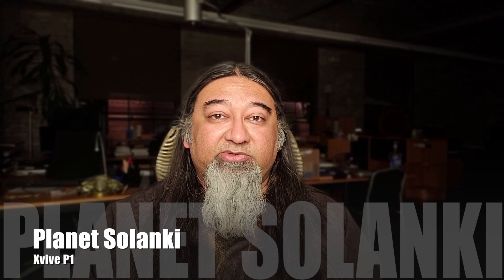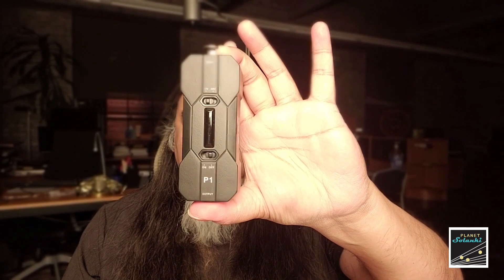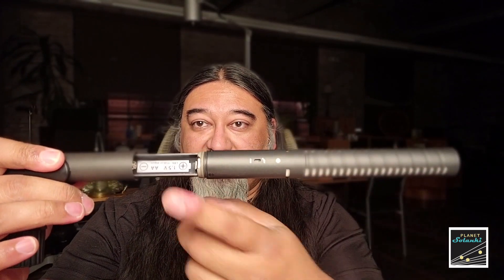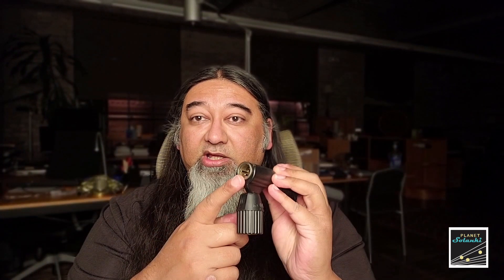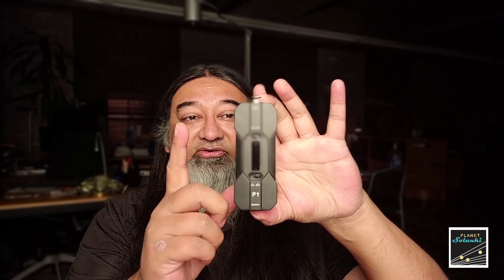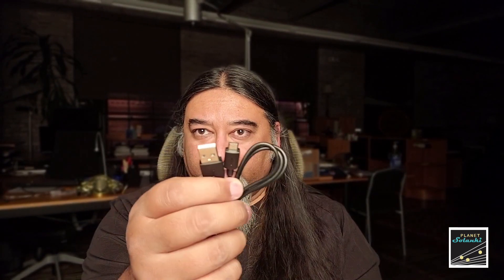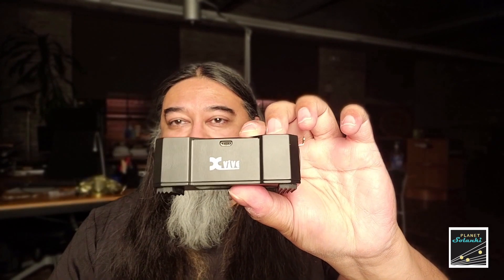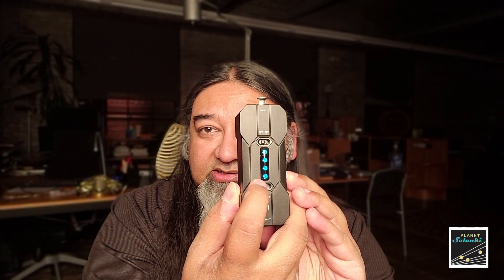Xvive P1 Portable Phantom Power Supply Review and Demo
Watch how the new Xvive P1 Portable Phantom Power Supply makes my easy, portable setup, even easier.